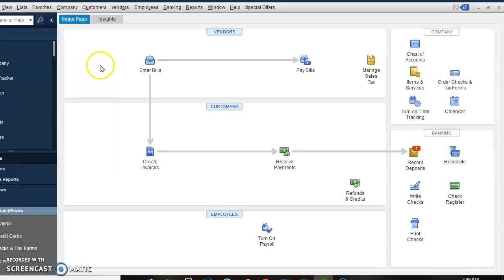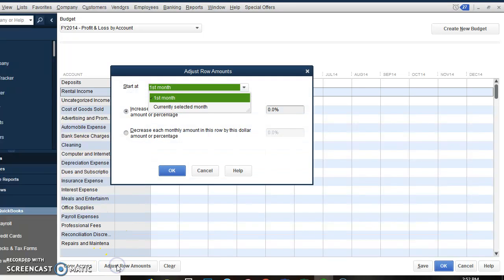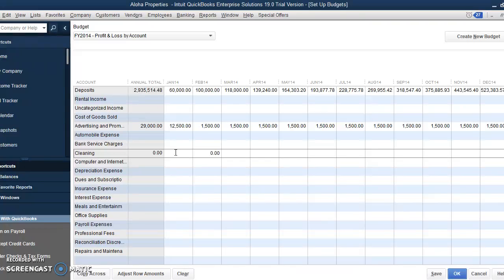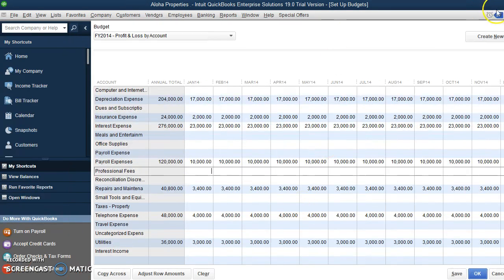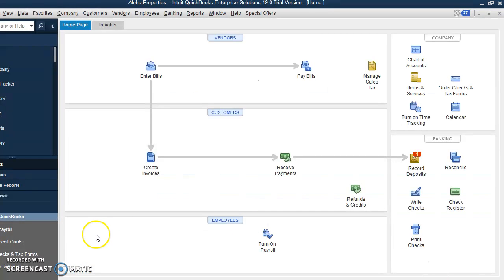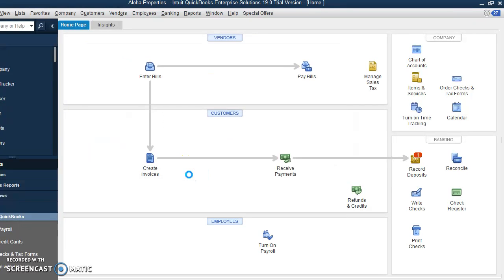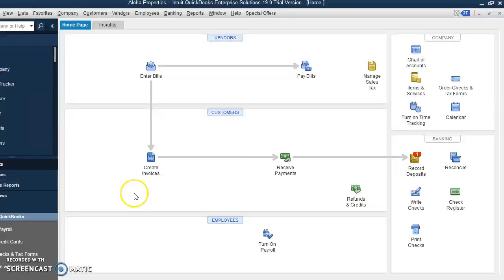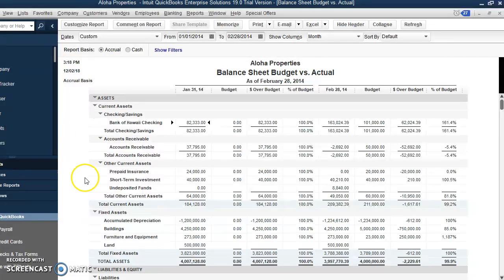Chapter 10 Case 3